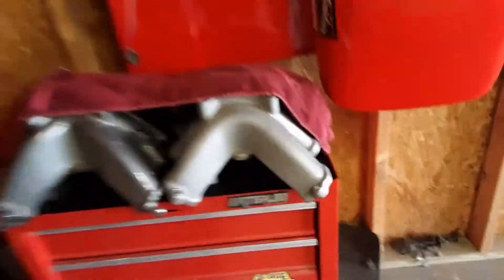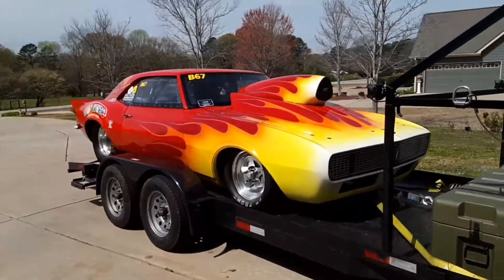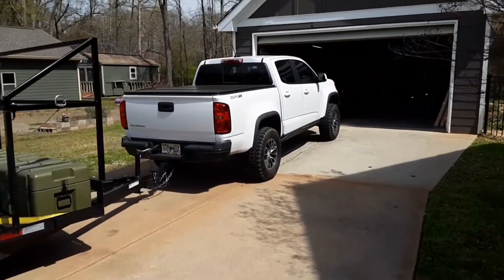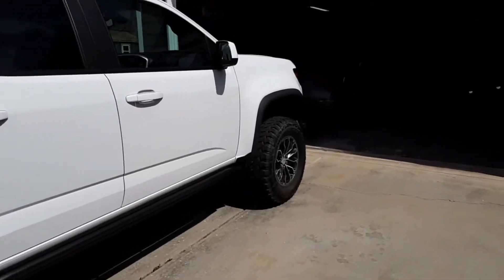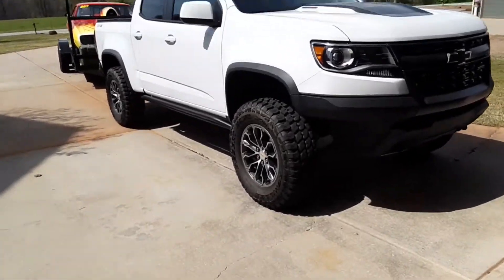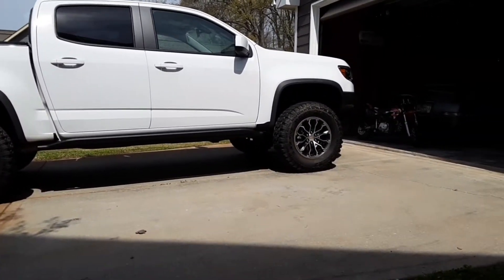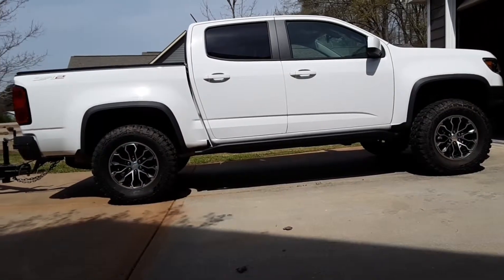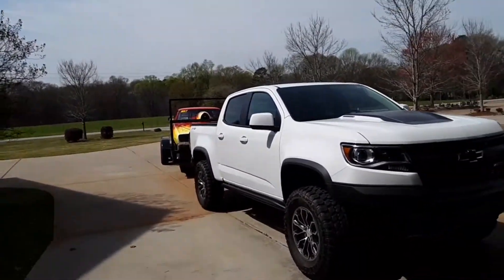Colorado ZR2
Just a quick video of the 2018 Chevy Colorado ZR2,  view of the truck trailer attached for pulling the drag car.